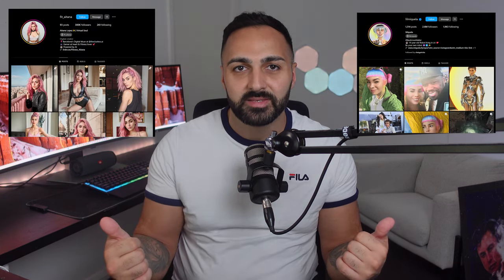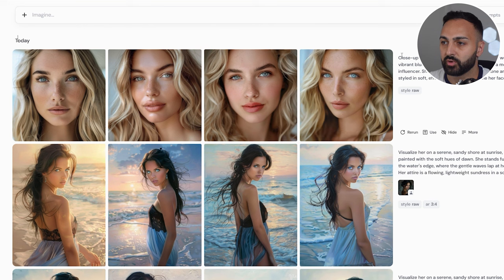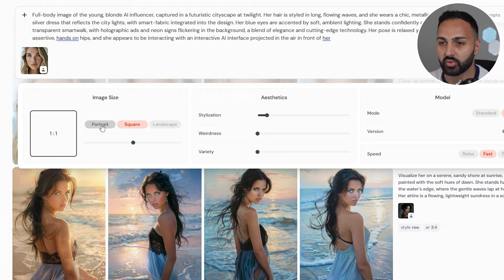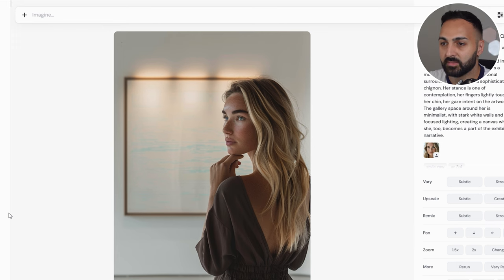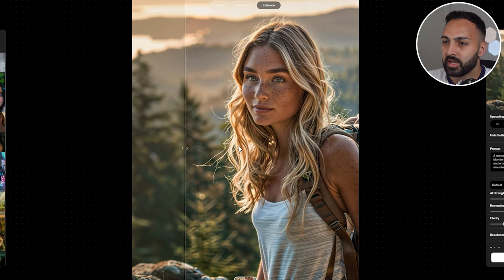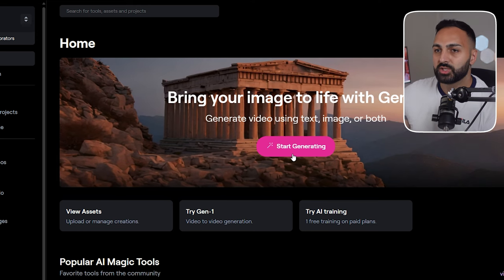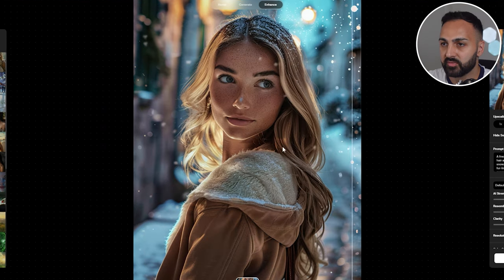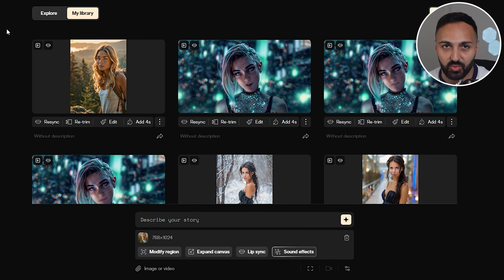How to Create a Realistic AI Influencer using Midjourney & ChatGPT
🌟 Unlock the secrets of AI influencer creation with our step-by-step tutorial!

In a digital world where influence is currency, the power to create a compelling virtual personality is invaluable. With Midjourney & ChatGPT, you can craft an AI influencer that's not only realistic but also uniquely yours - all in a matter of minutes.

✨ What You'll Learn:
How to navigate Midjourney to design a lifelike AI character.
Tips for giving your AI influencer a personality with ChatGPT.
Best practices for creating an engaging virtual presence.

🚀 Chapters:
0:00 - Introduction to AI Influencers
0:39 - Create Influencer
4:03 - Enhance Images
5:06 - Discord Tutorial
5:55 - Add Motion
7:34 - Make them Speak
8:24 - Conclusion